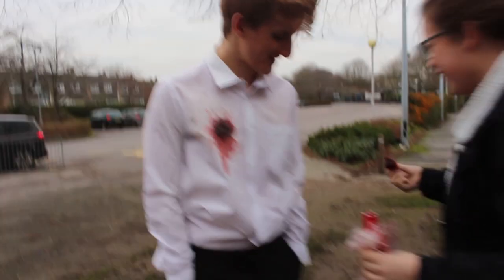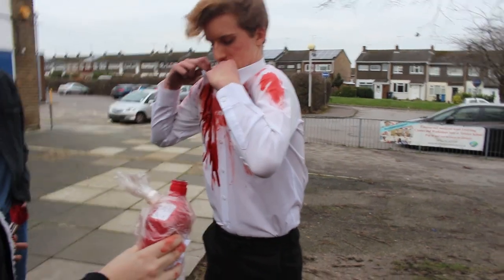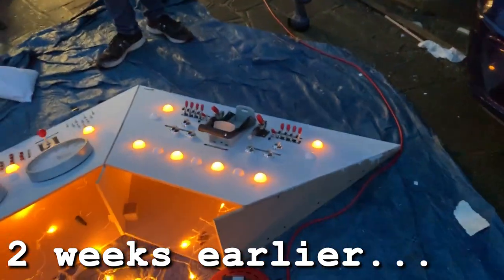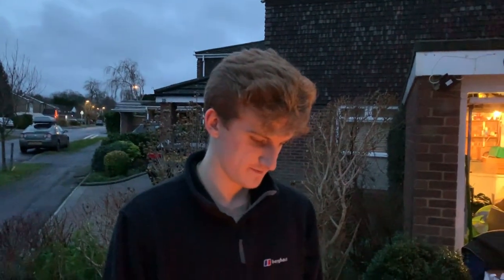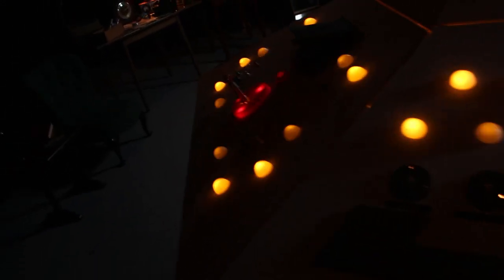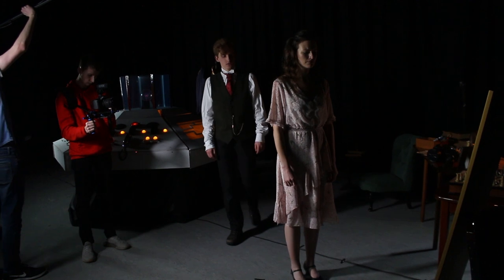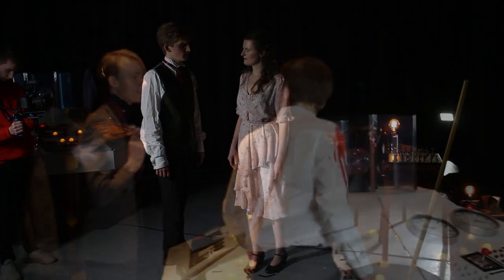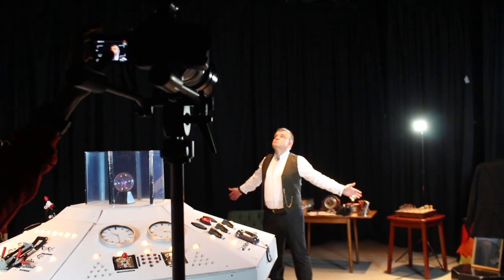Doctor Who Fan Film | Icarus Falls | Behind the Scenes: Part 4 | Odyssey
The final part of our behind the scenes vlog for this year's, 'Icarus Falls' fan film. Kindly shot by the cast and crew over the course of production.

Edited by Callum Swan.